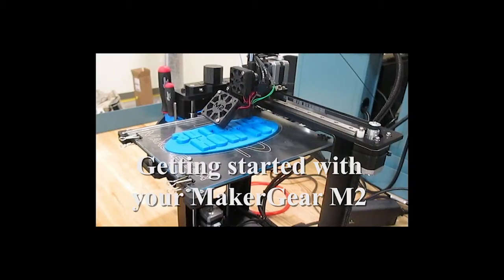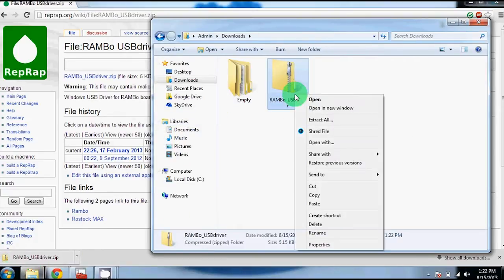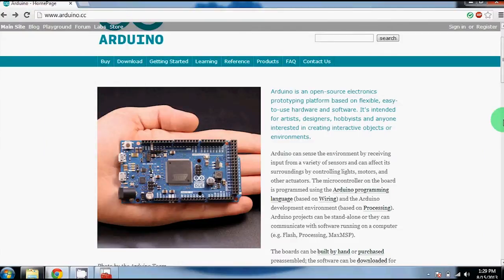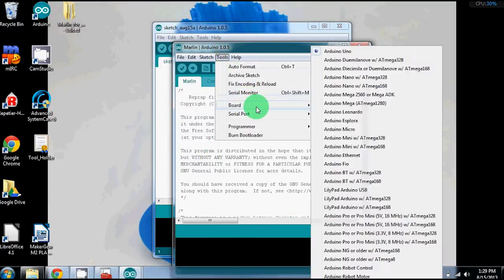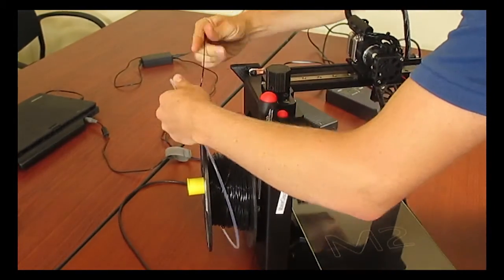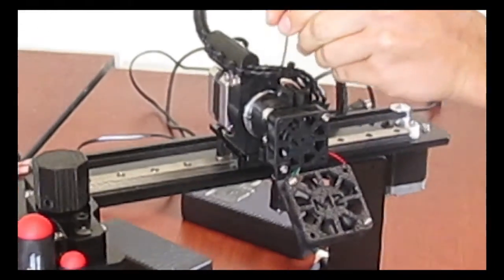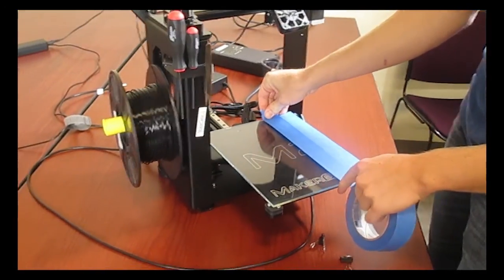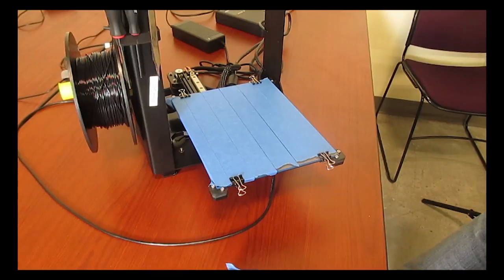Getting Started with MakerGear M2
A quick guide for getting started and preparing for your first print on the MakerGear M2.
Including how to update the drivers for your printer on your windows machine, installing our updated firmware, feeding the filament into the drive, and applying painter's tape for PLA.